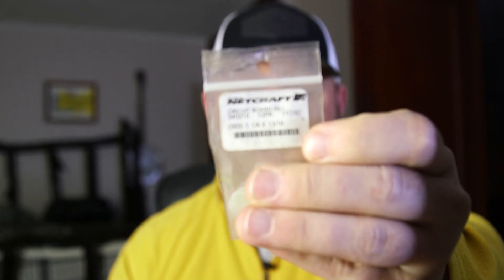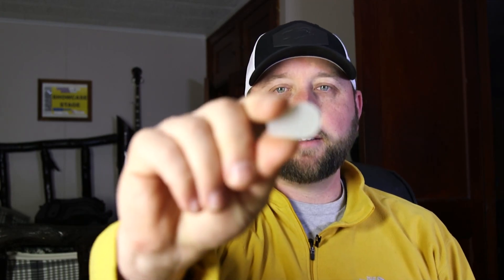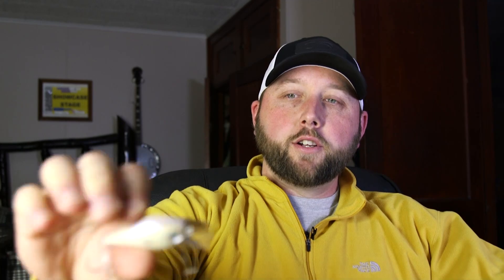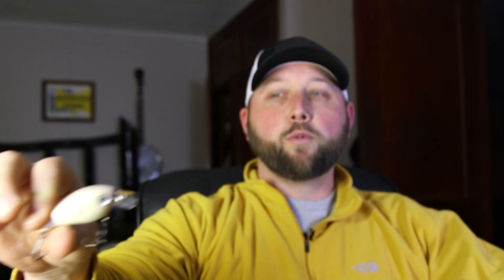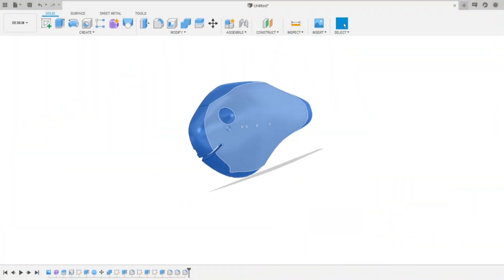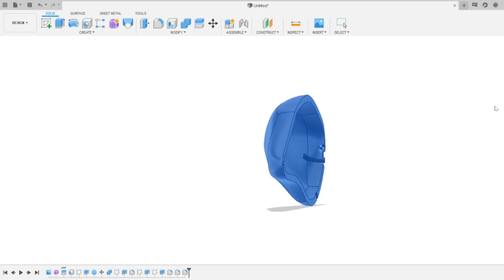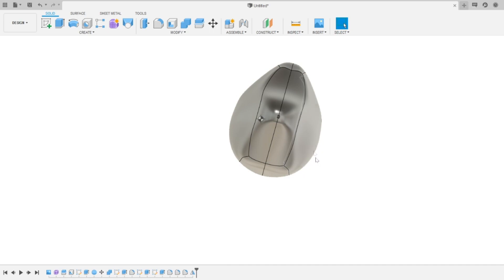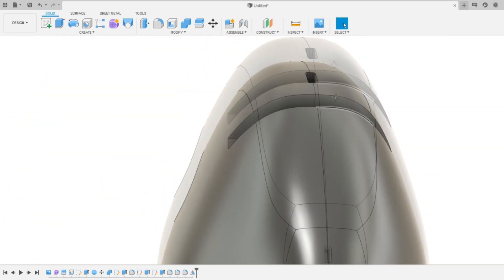Designing and 3D printing a CRANKBAIT!?!? WHAT?? pt.1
I've been wanting to design a crankbait for awhile and seeing as how it's winter in Ohio, there isn't a better opportunity for it! This is part one in a series showing how I am trying to design and print a crankbait...Will it work? probably not, but we shall see!